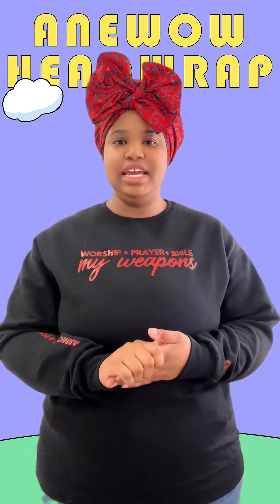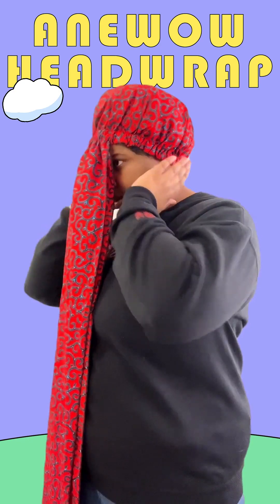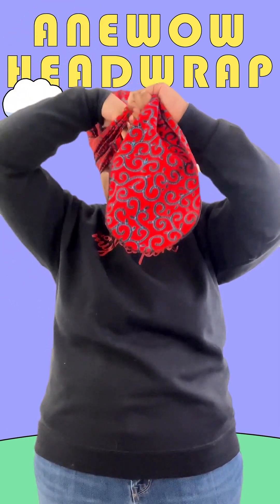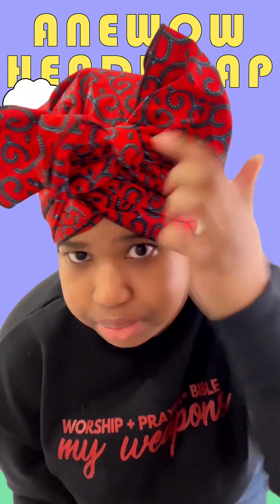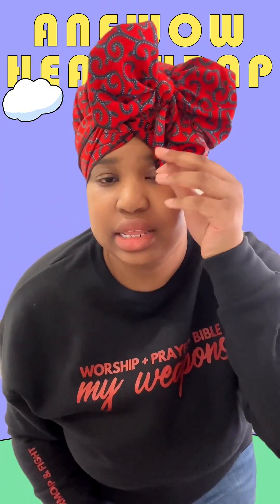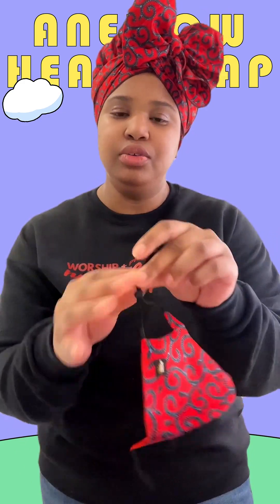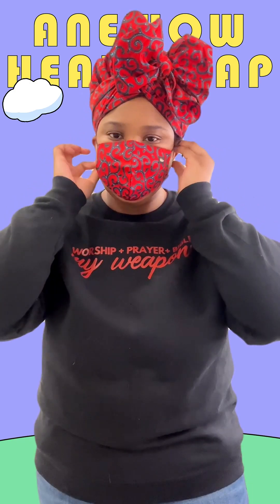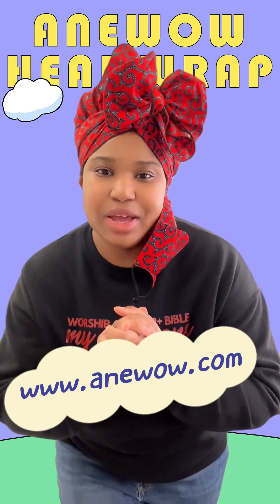Elegance Unveiled: A Radiant Journey with our Printed Red He'a'd'wrap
Join us on a captivating journey as we showcase the enchanting beauty of a headscarf designed specifically for African women. Crafted from exquisite wax print fabric, this elegant accessory is a beloved choice for everyday wear. Celebrate the vibrant patterns and rich heritage woven into every thread, as we explore the versatility and timeless appeal of this headscarf. Embrace your roots, express your unique style, and radiate confidence with this symbol of empowerment. Get ready to elevate your fashion game and celebrate the beauty of African culture with our stunning wax print headscarf.